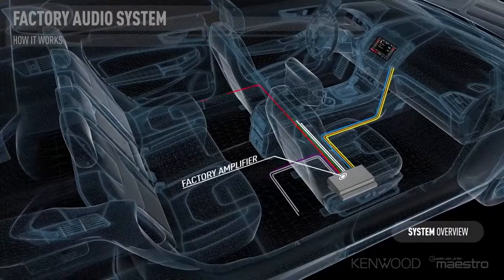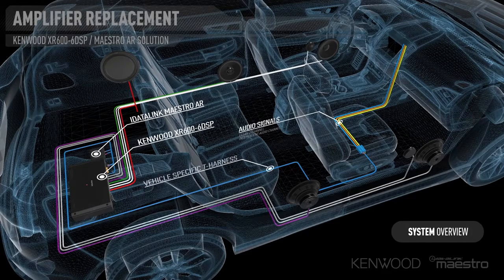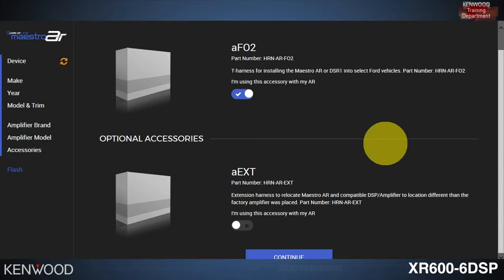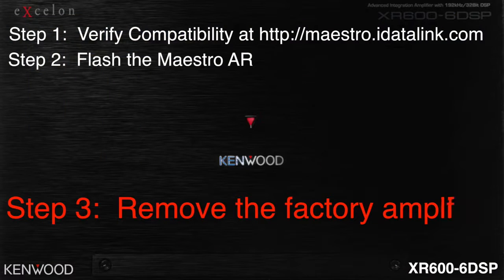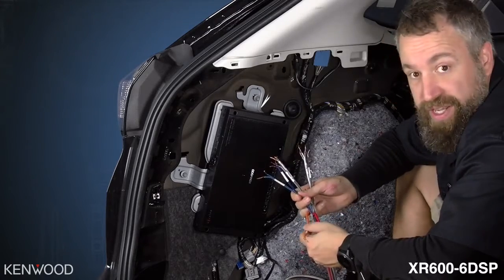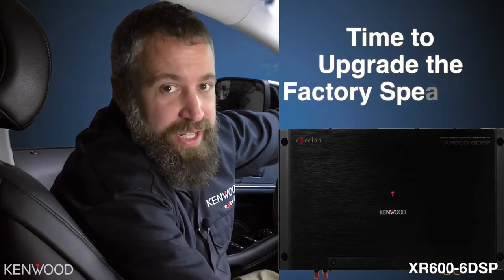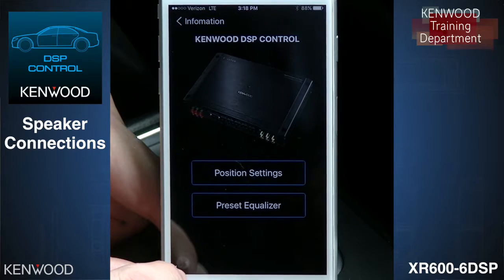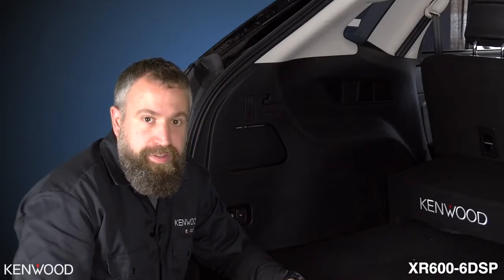Kenwood Site Installation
Kenwood 2017 KENWOOD eXcelon XR600-6DSP & iDatalink Maestro AR On-Site Installation